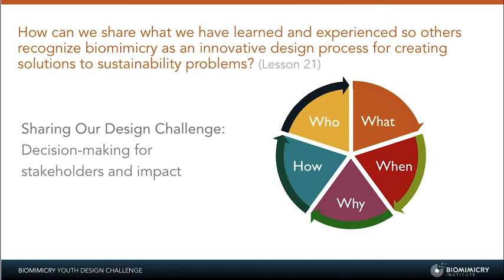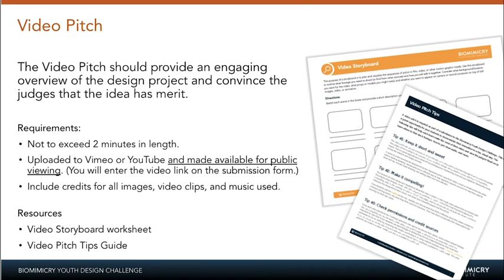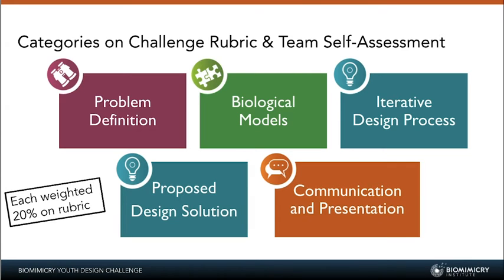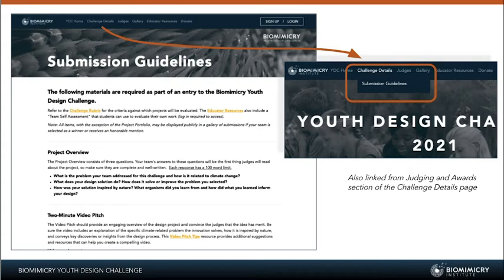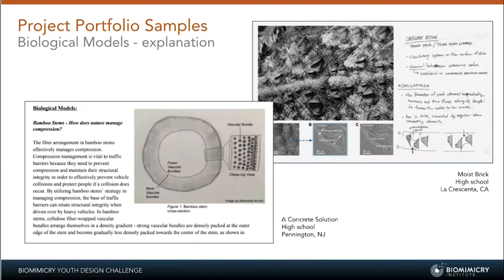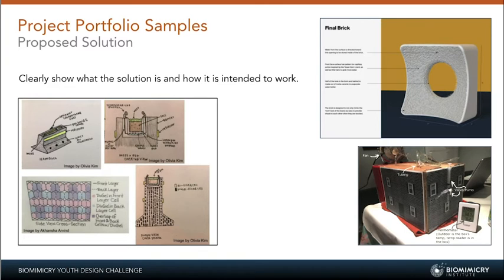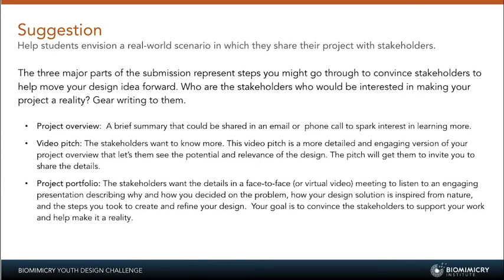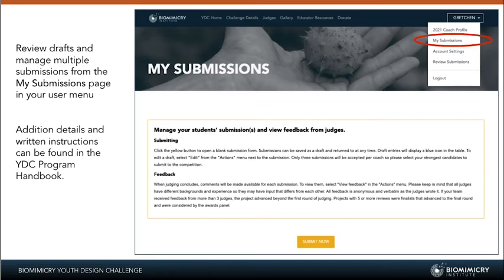YDC Storyline - Communicate and Submit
This screencast walks through some of the resources that area available to support the last section of the Instructional Storyline for the  Biomimicry Youth Design Challenge. In the MIMIC instructional approach, this section is called Communicate. We’ll also go over the submission requirements and submission process for entering the competition.